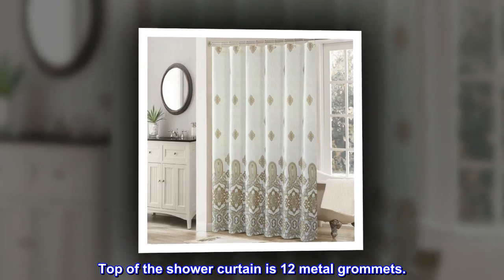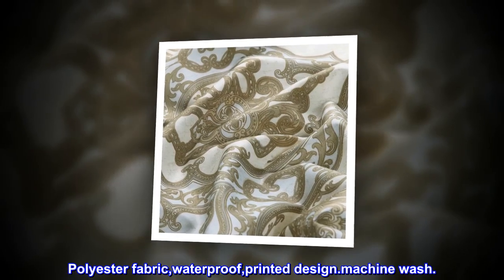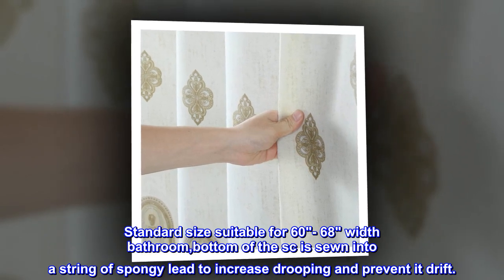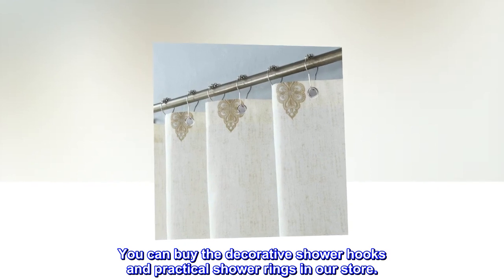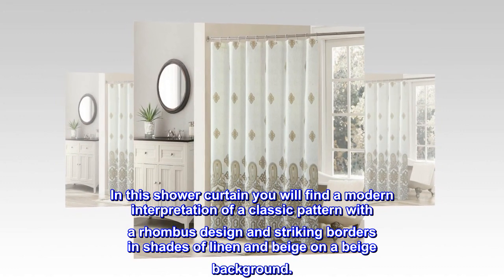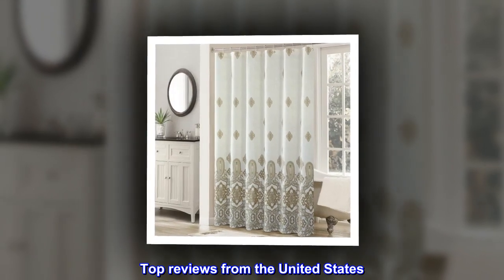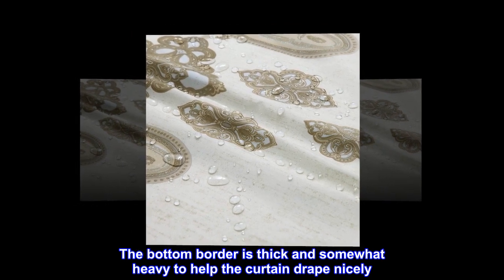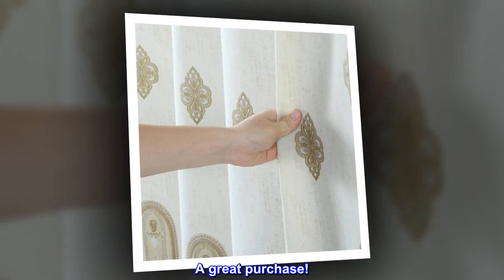D DS CURTAIN Hudson Beige Farmhouse Polyester Fabric Waterproof Ivory Printed Tan Shower Curtains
Top of the shower curtain is 12 metal grommets.
 Not includes:rod and shower hooks.no need liner.
Polyester fabric,waterproof,printed design.machine wash.
 Standard size suitable for 60"- 68" width bathroom,bottom of the sc is sewn into a string of spongy lead to increase drooping and prevent it drift.
You can buy the decorative shower hooks and practical shower rings in our store.
In this shower curtain you will find a modern interpretation of a classic pattern with a rhombus design and striking borders in shades of linen and beige on a beige background.

 Beautiful!
The bottom border is thick and somewhat heavy to help the curtain drape nicely. Beautiful print and perfect for my re-decorated bathroom. A great purchase!